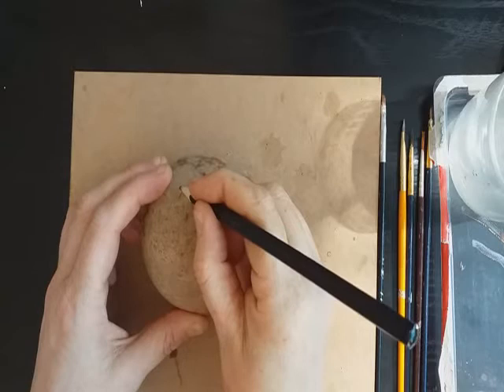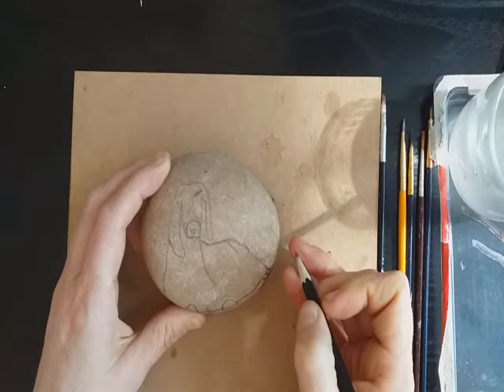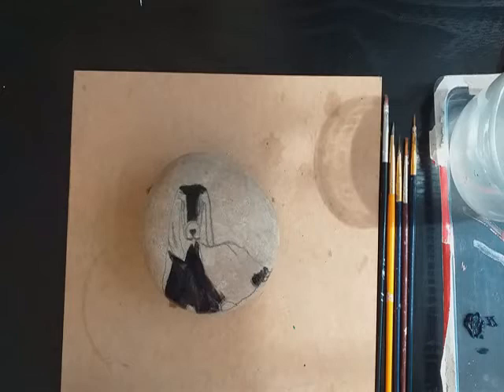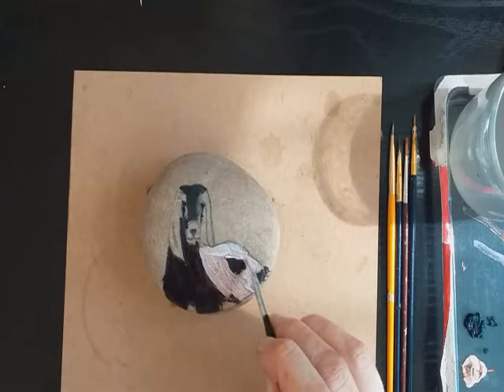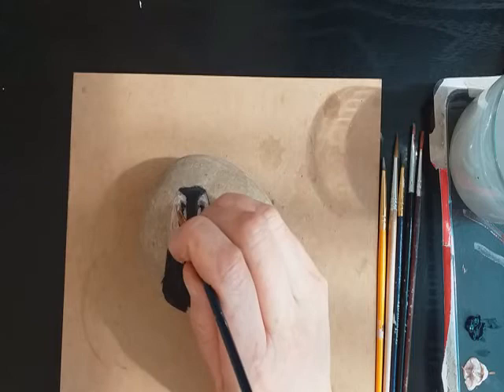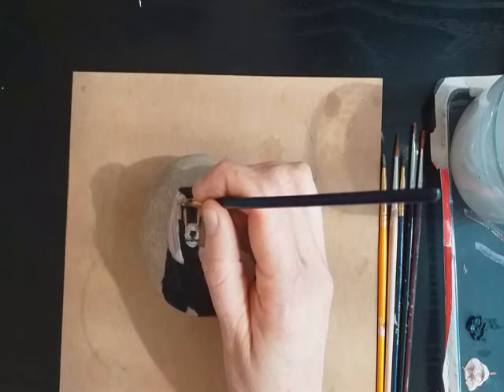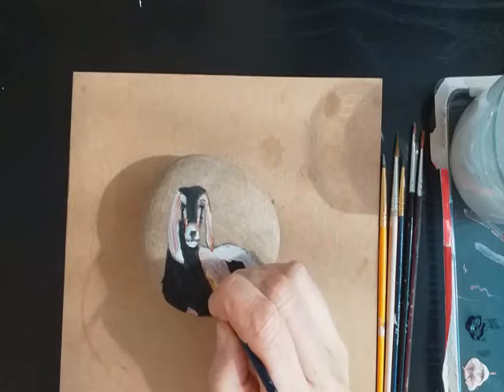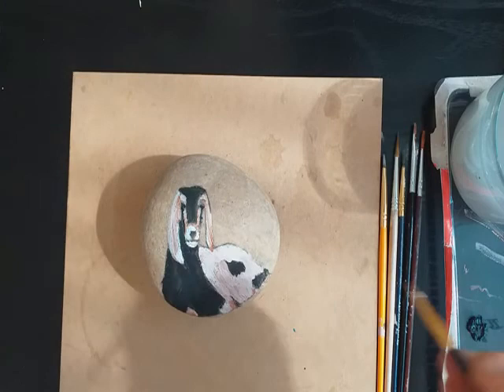painting a goat onto a rock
this is an instructional video explaining how to paint a goat onto a rock.
You will need a stone slightly larger than your palm, brushes, acrylic paints in black, white and bronze.
Smaller stones make good gifts but larger projects can be used to create door stops, paper weight, add a magnet to place onto your fridge or paint onto a cut log to make a house number plate.
thank you for looking at my painting.